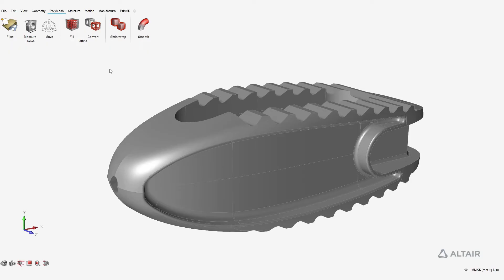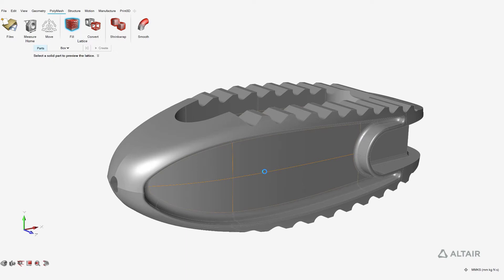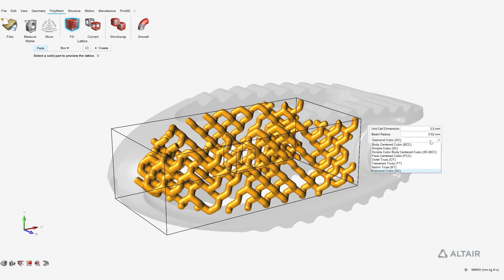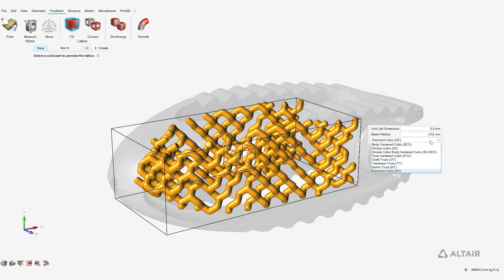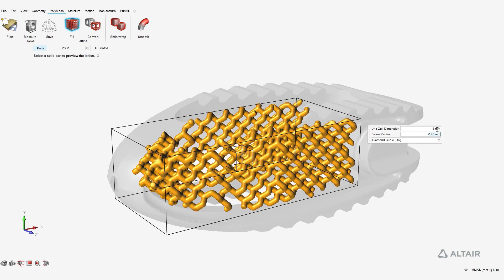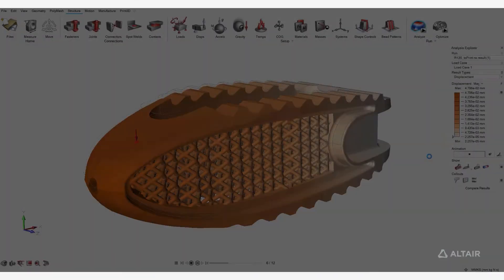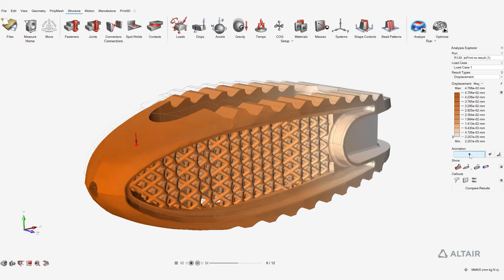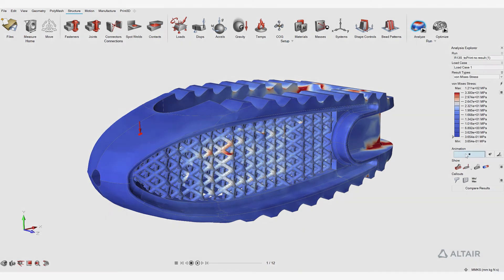Unit Cell Lattice Generation in Altair Inspire™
Altair Inspire includes the ability to generate lightweight, unit cell lattice structures for 3D printing. Unit cells can easily be edited, evaluating the structural performance of different design variants in moments.